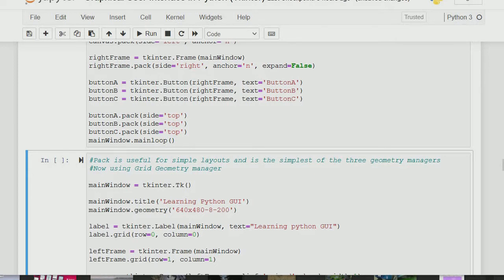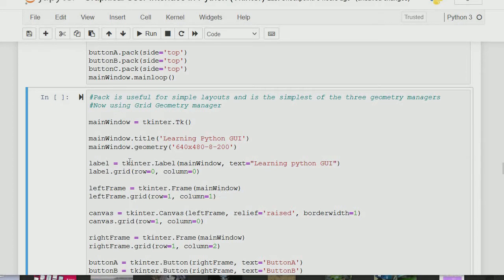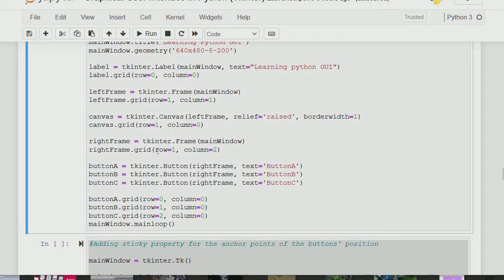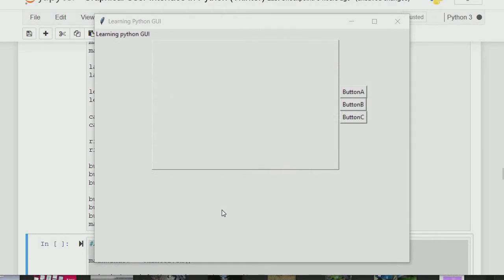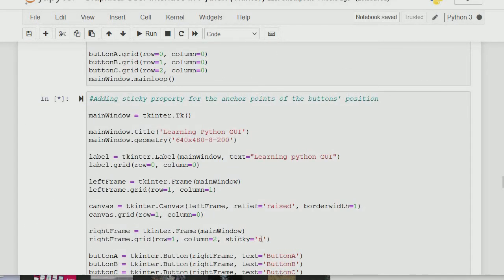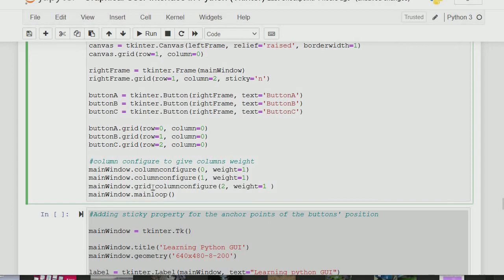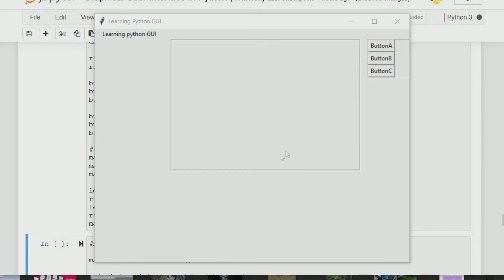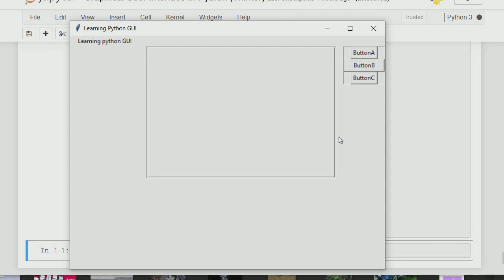Complete Graphical User interface (tkinter) with python tutorial (The Grid Geometry Method)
The concluding part of graphical user interface (Tkinter) in python as part of the series Zero to hero in Python programming in 60 day.